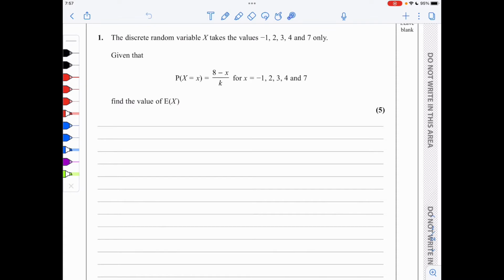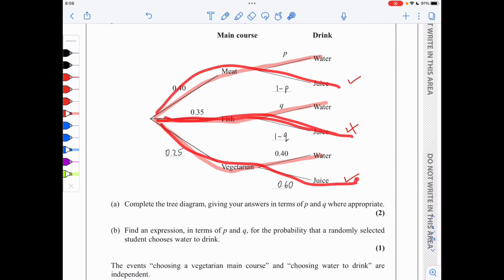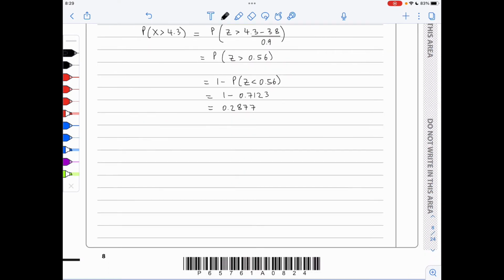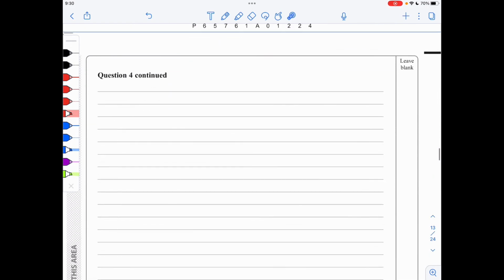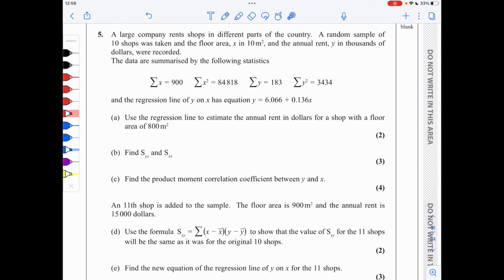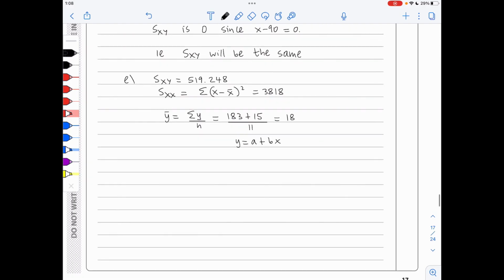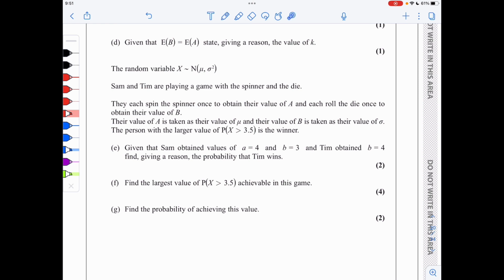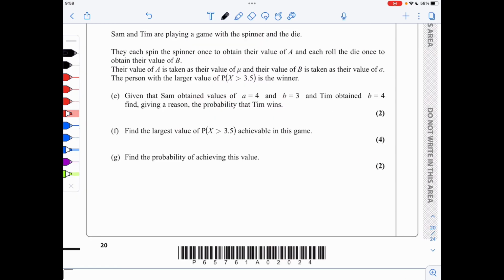Edexcel IAL Maths - Statistics S1 - October 2020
Video solutions for Edexcel IAL Maths - Statistics S1 - October 2020

Contents:
00:00 - Intro
00:05 - Question 1
01:49 - Question 2
09:04 - Question 3
15:17 - Question 4
21:20 - Question 5
28:33 - Question 6